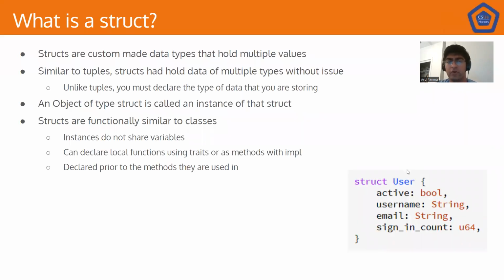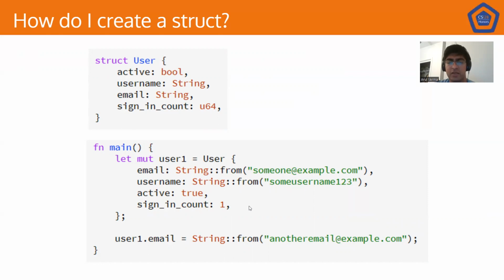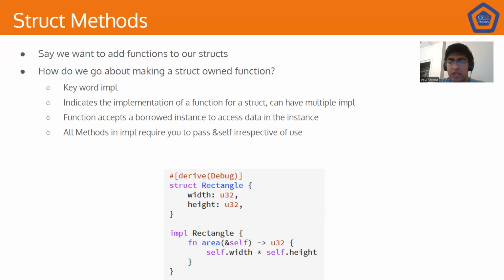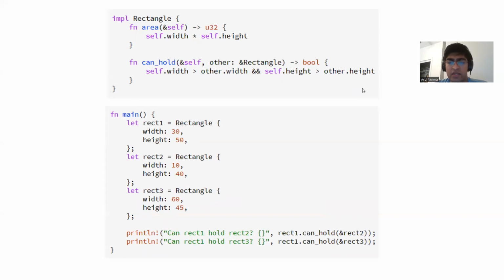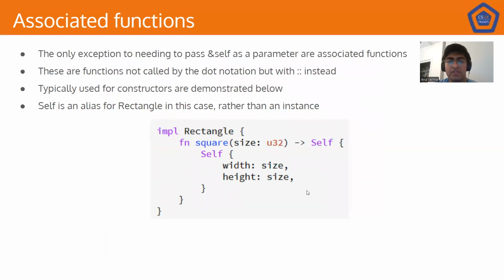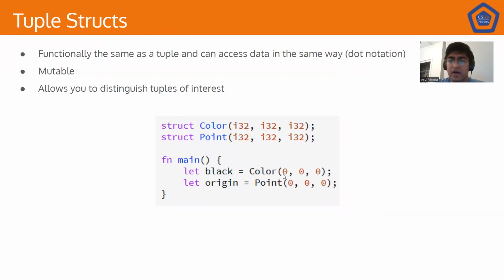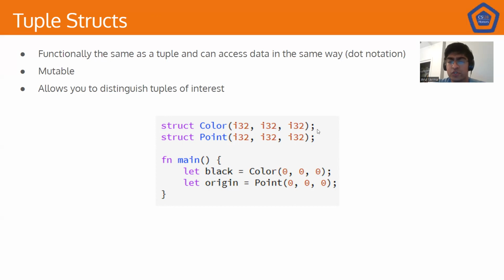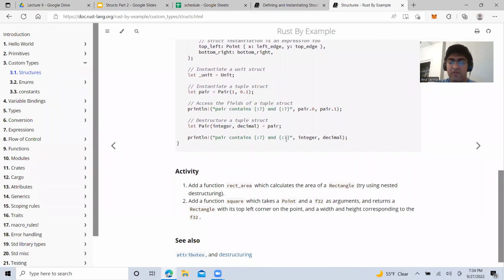A Quick Review of Structs - CS 128 Honors Lecture 9